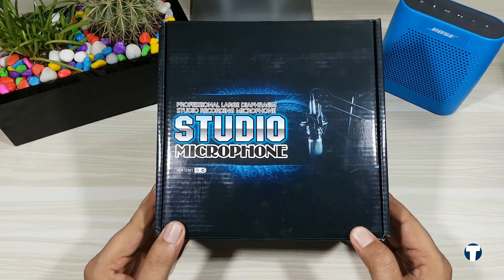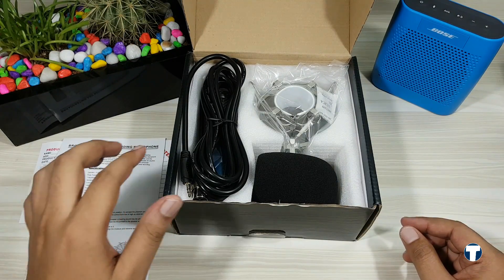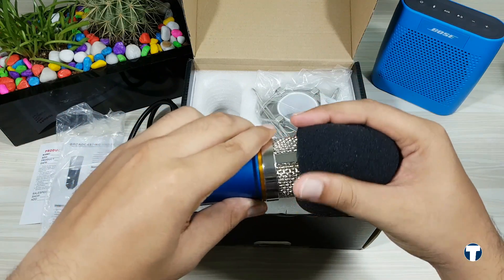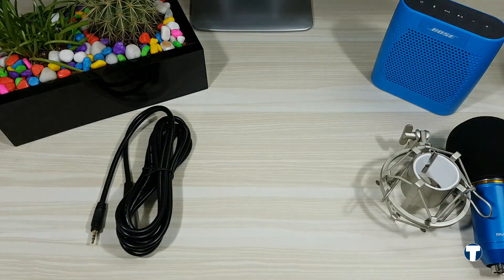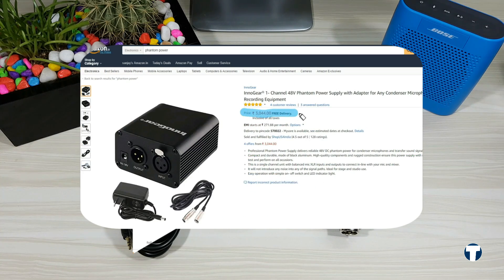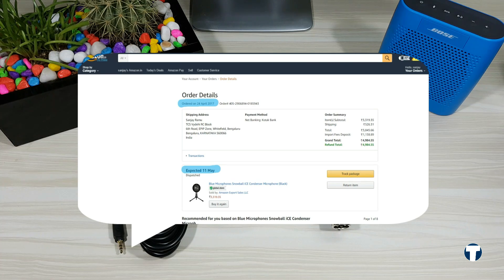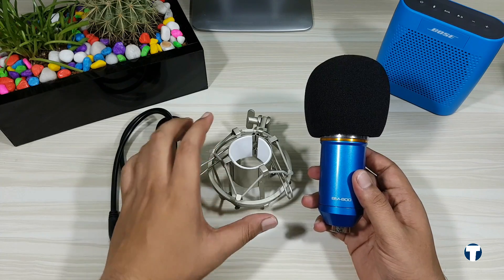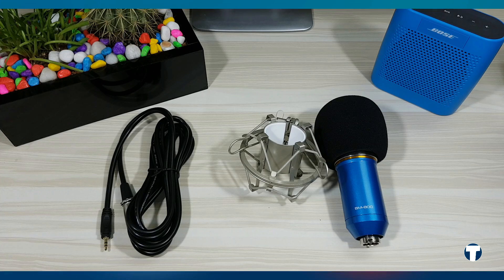Setting Up a BM800 Condenser Studio Microphone Without Phantom Power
Why I Choose Condenser Microphone Over USB Plug and Play Microphone like Blue Snowball Ice? Find Out Here.

Buy BM 800 Microphone Here:

For India :

For Outside India: